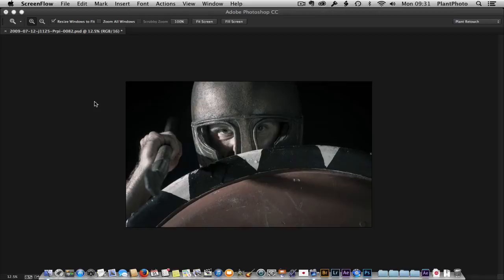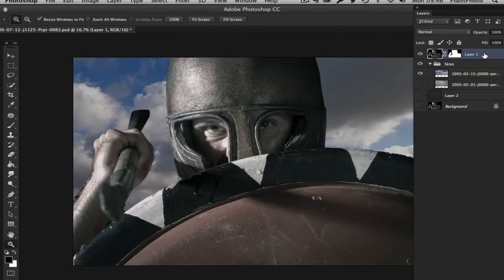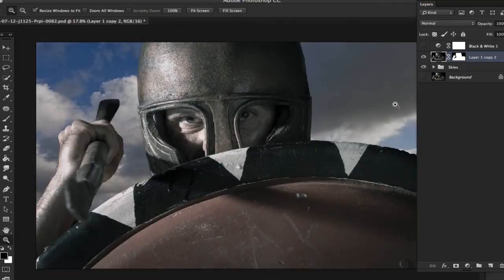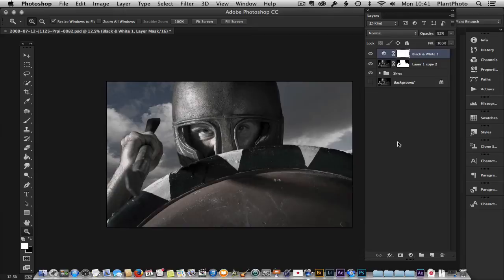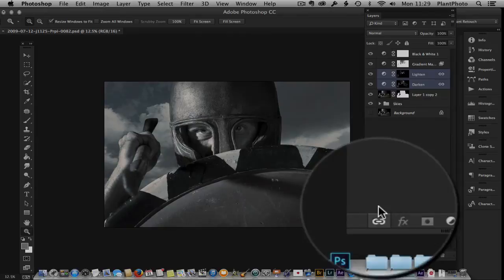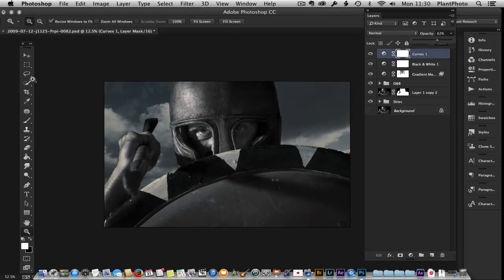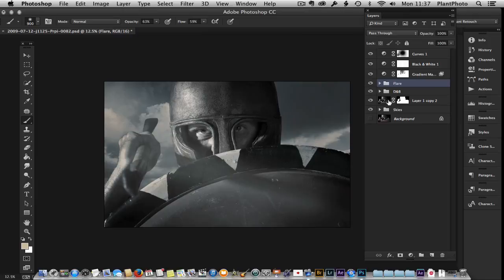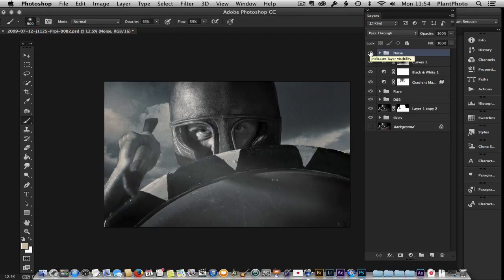Adding Drama, Grit and Atmosphere to a Warrior Photo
In this tutorial, I'll show you how to transform an image of a spear-wielding Spartan by using a variety of Photoshop techniques.